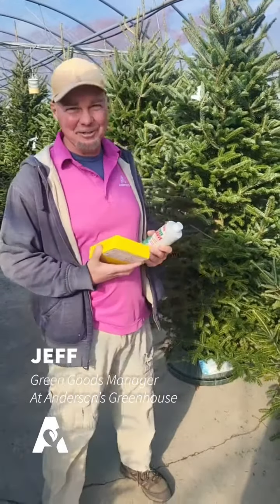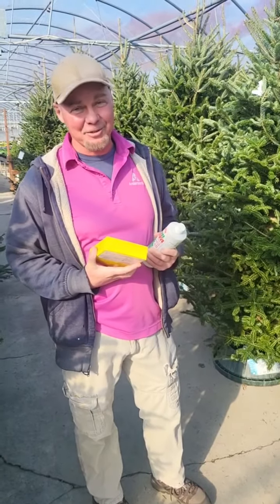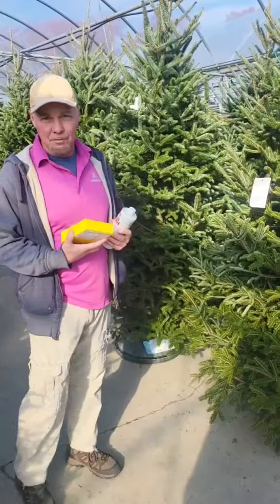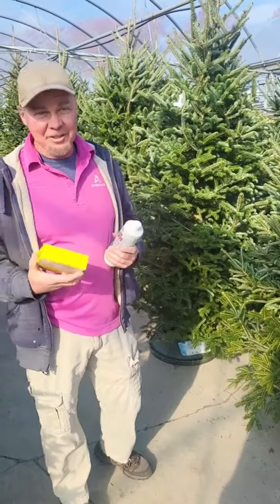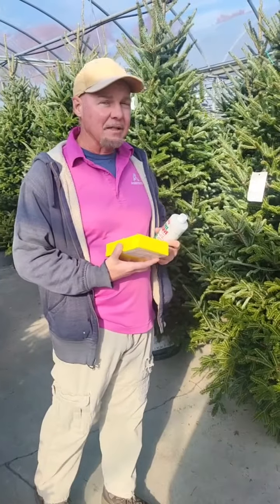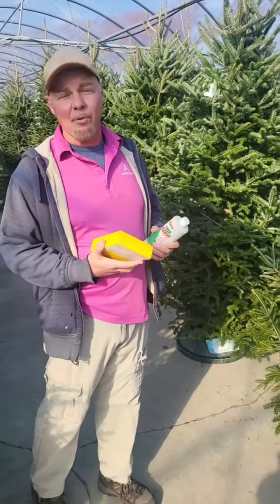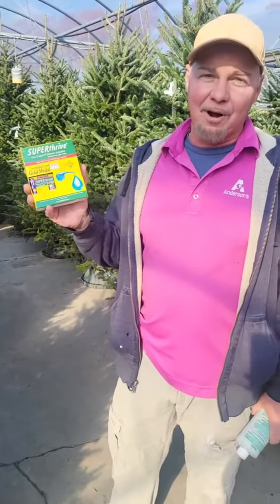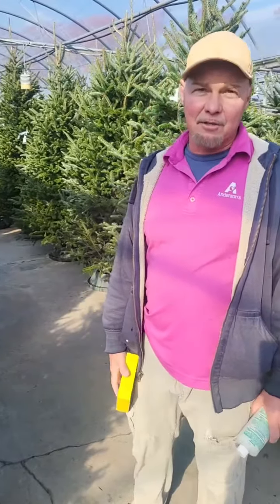2023 Anderson's Fresh-Cut Christmas Trees with Jeff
Jeff, Green Goods Manager at Anderson's, gives additional details about Anderson's Fresh-Cut Christmas Trees and what makes them different then purchasing a tree from a big box store. Freshly cut and standing in water until they go home with you. Anderson’s trees stay beautiful all season long!